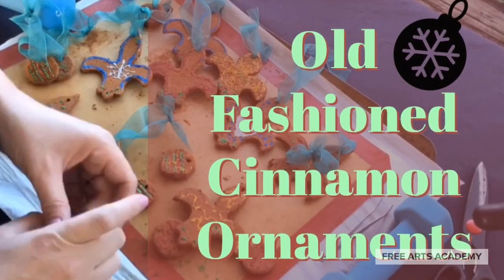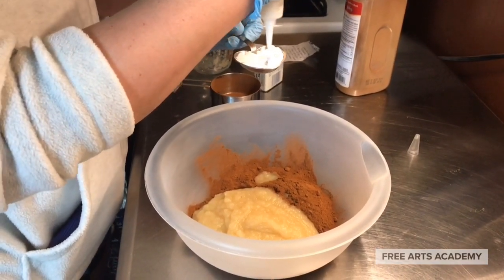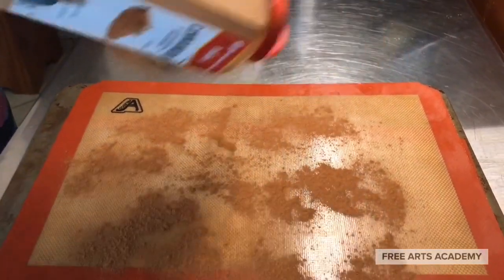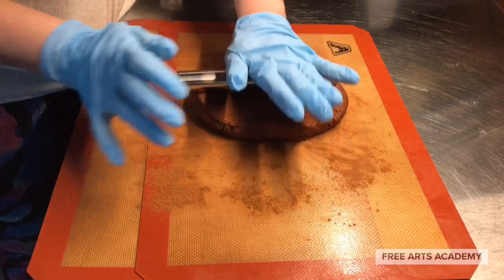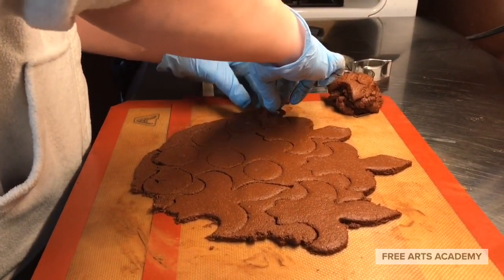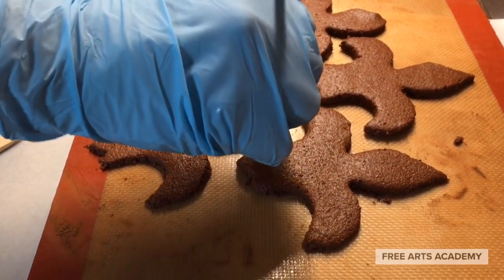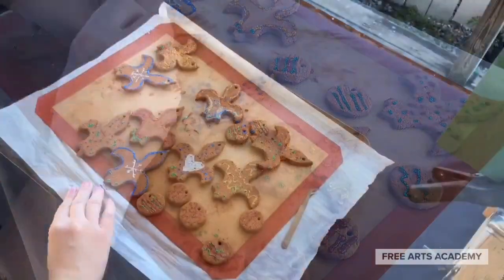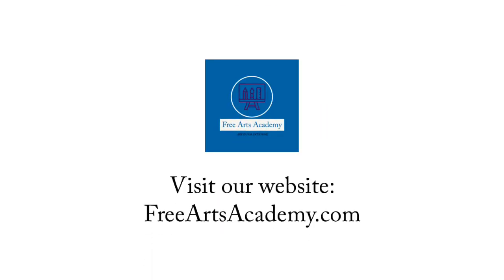How to Make and Decorate Old Fashioned Cinnamon Holiday Ornaments (No Bake Recipe)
Today we’re going to show you how we made and decorated beautiful no-bake old cinnamon ornaments. These easy to make DIY holiday ornaments are made from mostly food items but ARE NOT EDIBLE! Though they will be fragrant and beautiful for years to come, these crafts are not snacks.  This project is easy to follow along with and perfectly appropriate for children, with supervision.  Instructions are below, as well as the recipe for our easy no bake cinnamon ornaments.

We used a le fleur de lis shaped cookie cutter and small geometric cookie cutters to create out ornament shapes, you can get your own
cutters with geometric shapes
The above cookie cutters are pretty neat, but any cookie cutters you have at home will do!

Instructions:
Gather your ingredients. For this old fashioned cinnamon ornament recipe you’ll need 1 cup ground cinnamon, 1 tablespoon ground nutmeg (or ground cloves), ¾ cup apple sauce, and 2 tablespoons white glue.
Mix all your ingredients together in a larger bowl until married together completely.
Use a mat or cookie sheet as your rolling surface, dust your surface with cinnamon to keep it from sticking.
Use a rolling pin to flatten your dough to ¼”-½” thickness.
Decide which cookie cutters you’ll be using, and start cutting your shapes from the dough. Fit in as many shapes as you can.
Carefully remove the dough from outside of your cut shapes with clay tools, a chopstick, or a small spoon.
Collect the dough on the side of your work area, form another dough ball with it when you’re through removing the extras from around the 1st set of ornaments.
Use a flexible plastic straw to create holes at the top of your ornaments, so we can feed ribbon through them later. Twist the straw around in order to get the dough to release from the hole you have created.
Repeat steps 3-7 again, creating more ornaments until you run out of dough.
Allow your ornaments to air dry for 2-3 days, flip them over after a day to be sure they’re dried on both sides.
Decorate your ornaments however you like, we chose holiday colors and glitter glue. You could use sequins, glue/glitter, puffy paint or anything else you’d like to decorate these fragrant and festive holiday ornaments.

We were able to create several large and small ornaments with this simple old fashioned cinnamon ornament recipe.  We hope this easy DIY holiday cinnamon ornament project is as fun for you as it was for us, it’s appropriate for adults as well as kids and easy to make.  These pretty ornaments make great gifts or decorations, store them well to have fragrant ornaments for years to come.

We also offer plenty of resources for new painters, so please join us:
Receive Your Acrylic Painting Essential Supply List and Paint Brush Guide by Joining Our e-Mail List